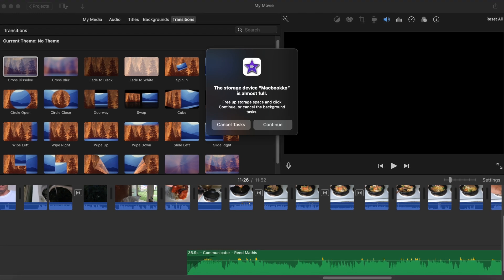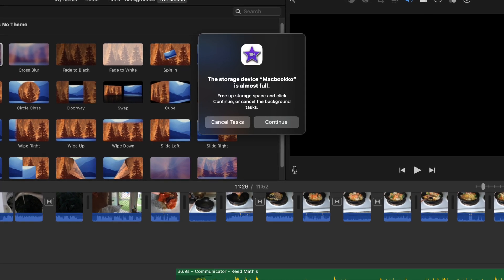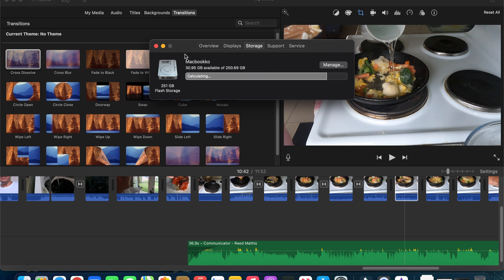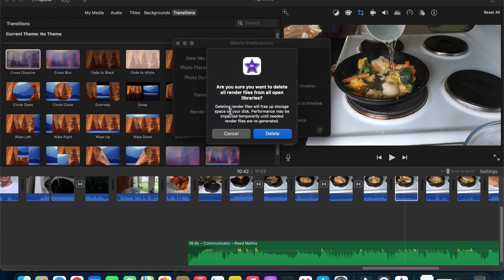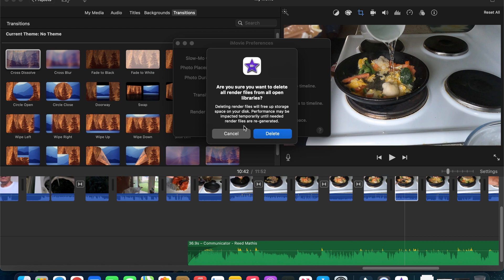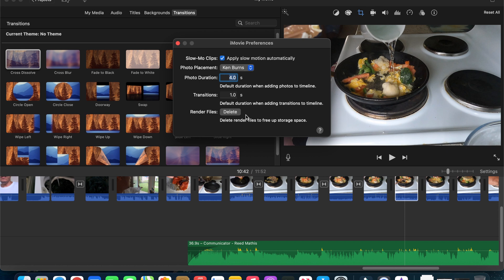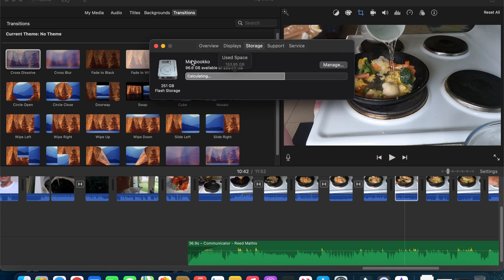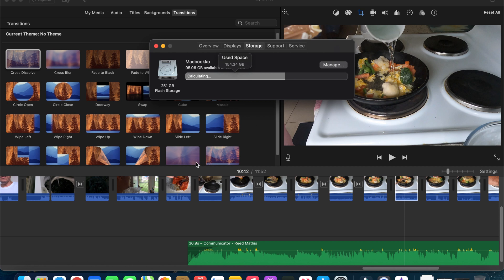iMovie Memory Full MacBook, Quick Fix 2021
The storage device MacBook computer is full when using iMovie easy fix. running out of memory when editing a video on iMovie using MacBook computer.
Try Filmora X video editor it has different intro/outro/title templates